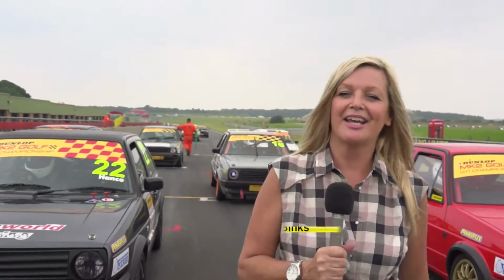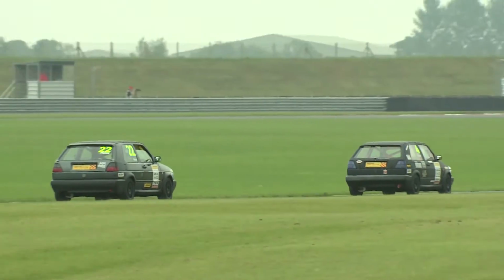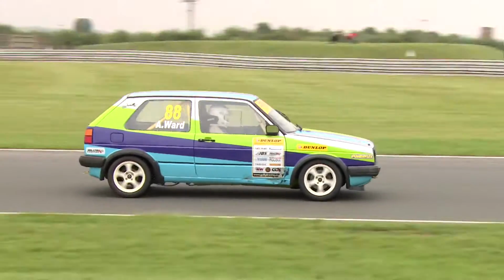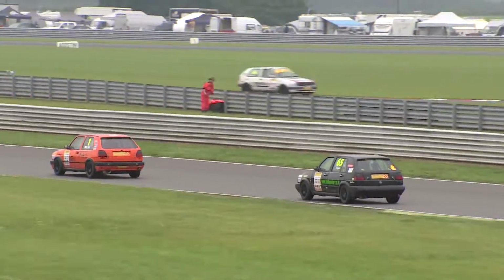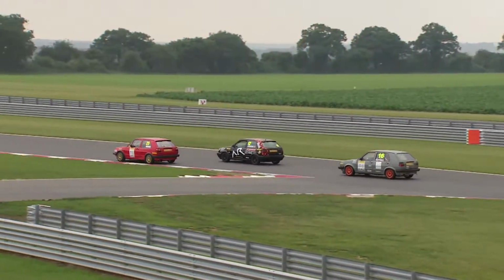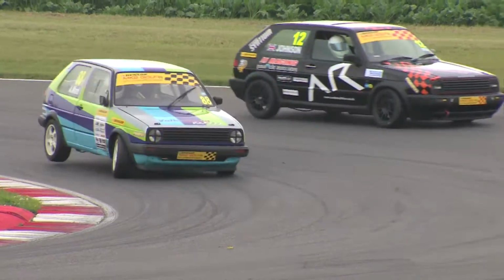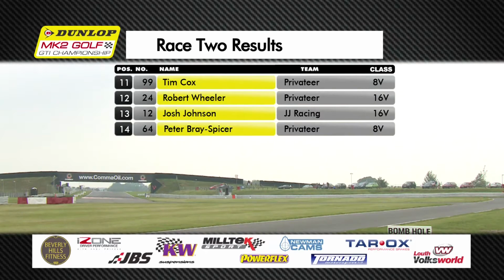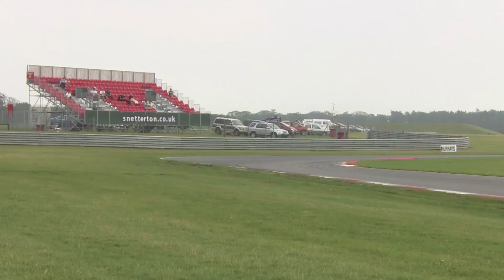The Dunlop MK2 Golf GTI Championship 2014 Round 4 Snetterton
Coverage of Round 4 of the Dunlop MK2 Golf GTI Championship 2014 from Snetterton